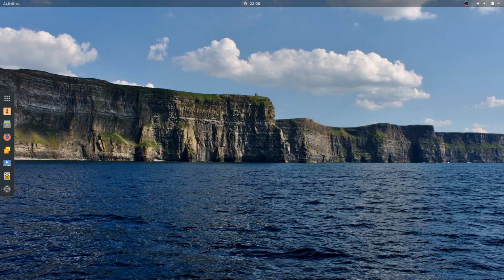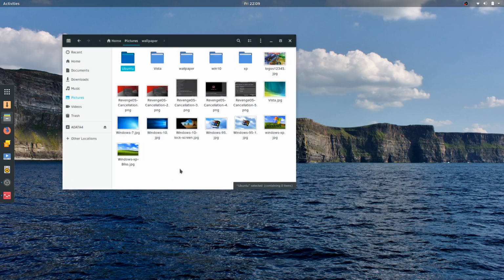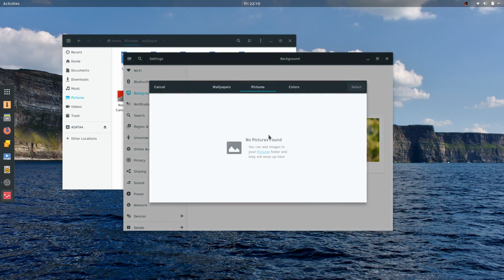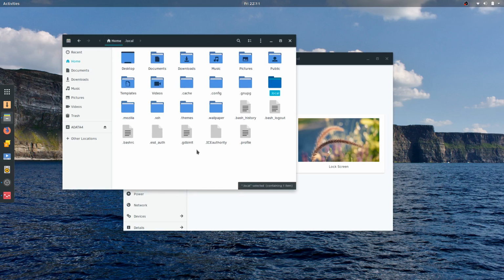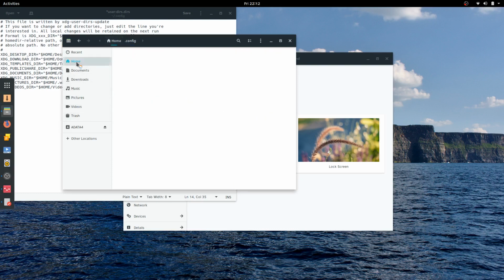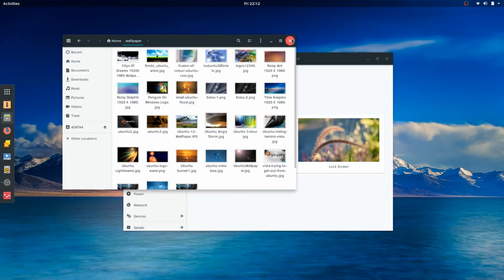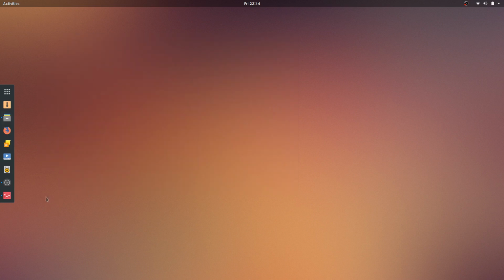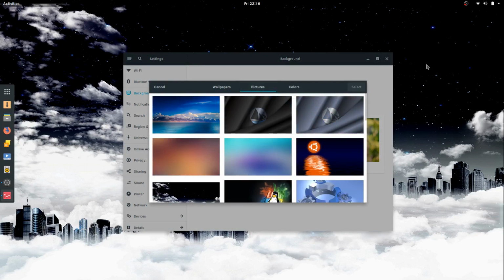Custom Wallpaper Selection Gnome Desktop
In this video I demonstrate how to use a custom folder for the Gnome background selection under the Pictures tab.

Colin Brash